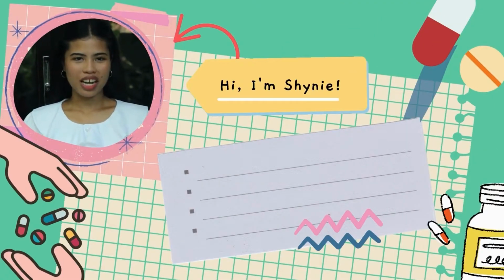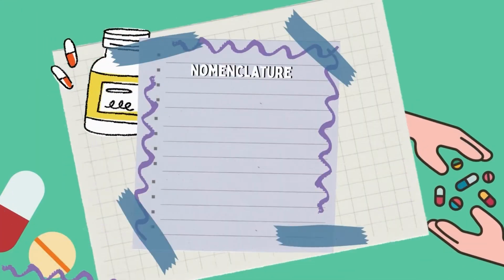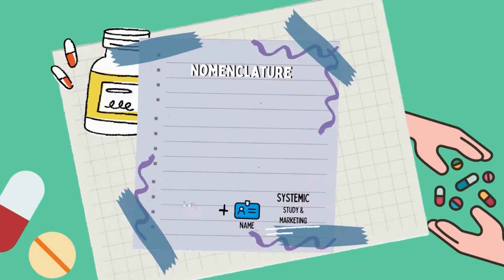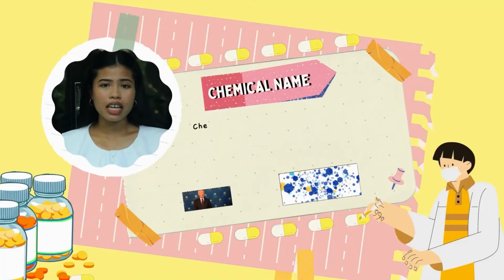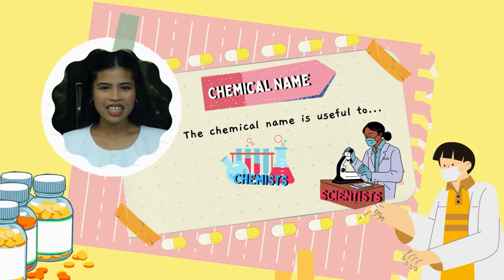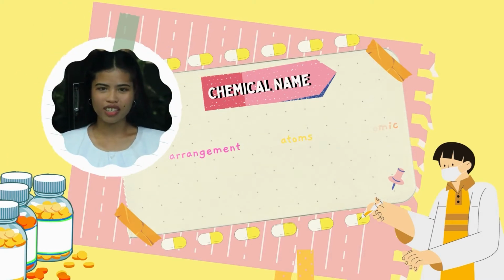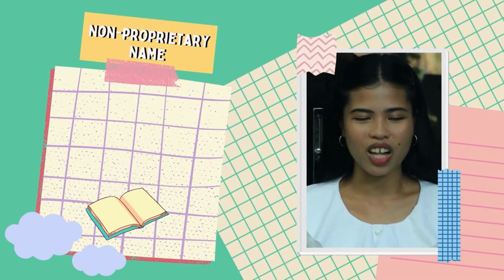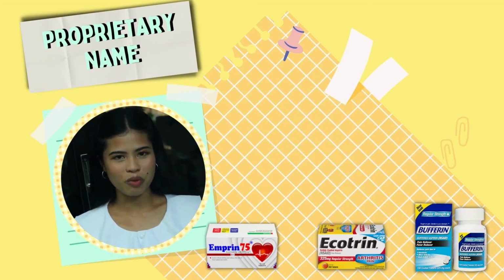VET PHARMA 1 | Drug Nomenclature System | Chapter 1 (Group 8A, 2022)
This is a student output presentation (Group 8A) about "Drug Nomenclature System" and this is presented by Ms. Shynie M. Denila, a 3DVM-A student of Basic Veterinary Pharmacology, academic year 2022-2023.